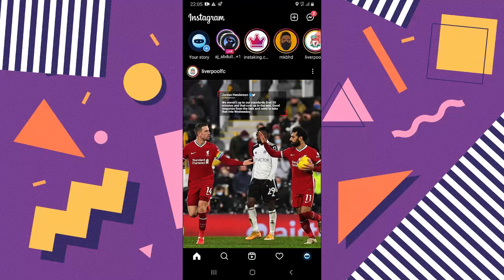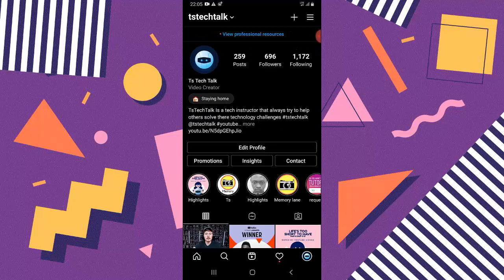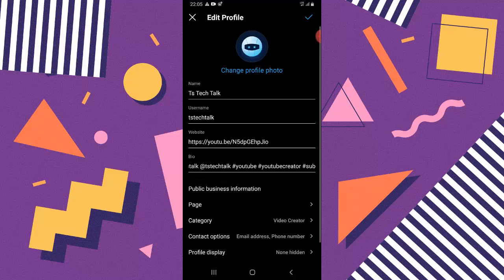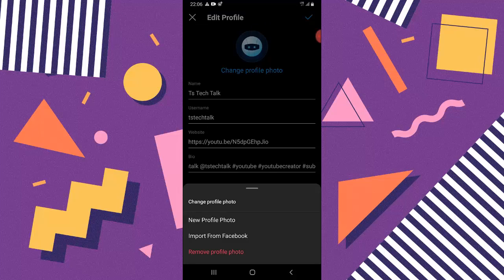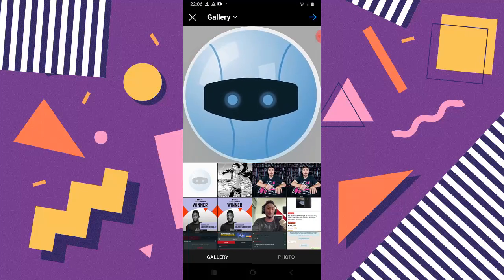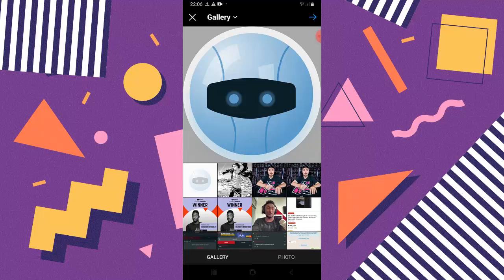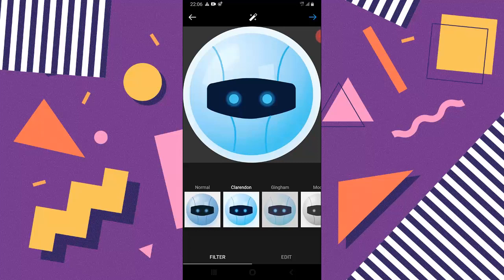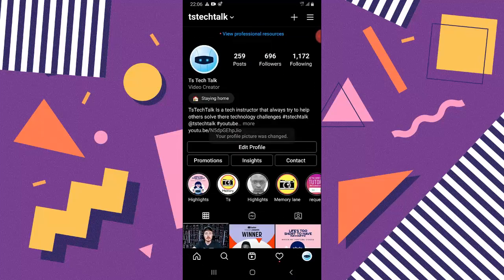How to change Instagram Profile image | Instagram tips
Learn How to change Instagram Profile image icon of your personal profile, you might have forgotten how to change Instagram profile image due to the frequent update of the apps interface do i decided to make this video to teach you how to change it yourself.